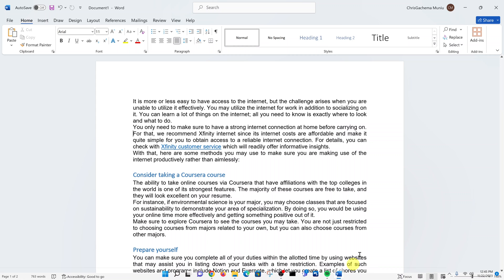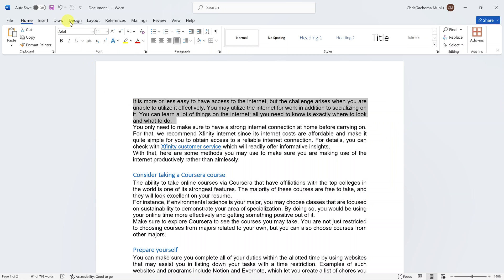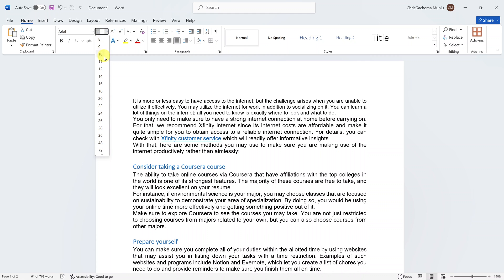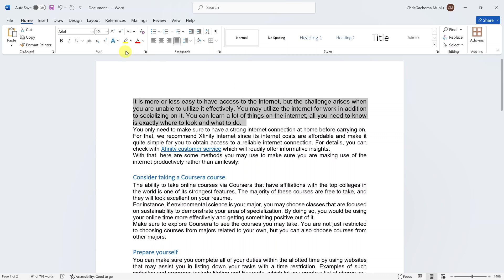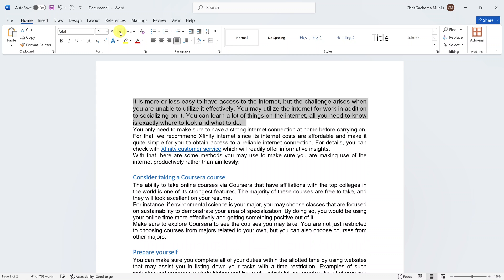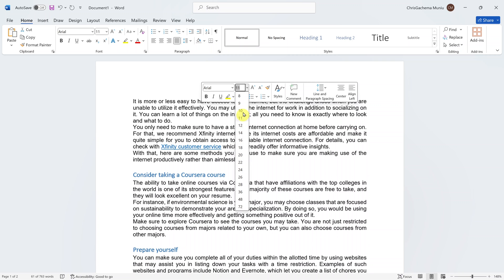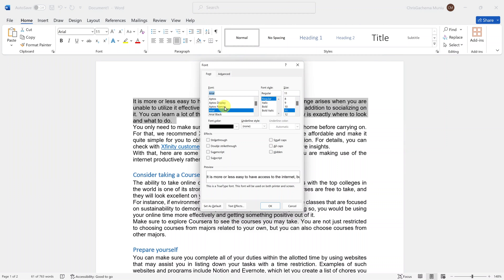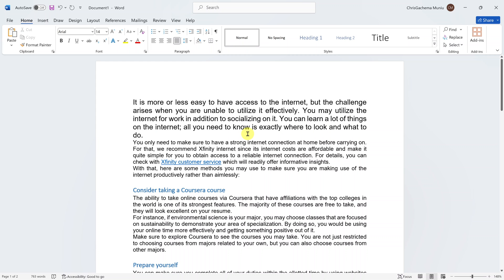How To Change Font Size In Microsoft Word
Learn how to change the font size in Microsoft Word

Changing font size in Microsoft Word is a fundamental skill that allows users to modify the appearance of their documents. Whether you're looking to increase readability, emphasize certain text, or adhere to specific formatting guidelines, altering font sizes can significantly impact the overall presentation of your content.

Microsoft Word offers various methods to adjust font size, catering to different preferences and requirements. Here's a tutorial guide on how to change font size effectively within Microsoft Word.

Galaxy S23 Ultra DUAL SIM 256GB 8GB Phantom Black:

Google Pixel 8 Pro:

Cell Phone Tripod Adapter